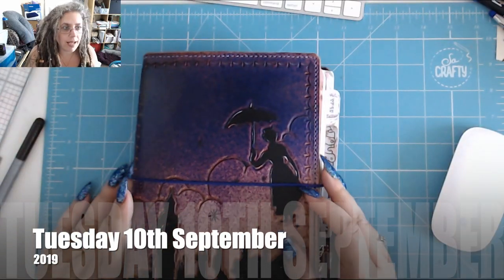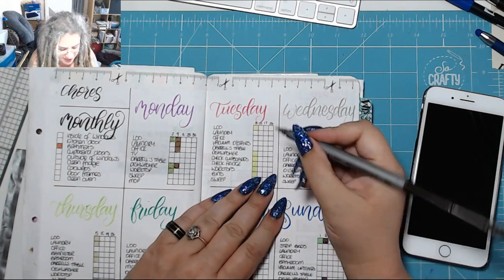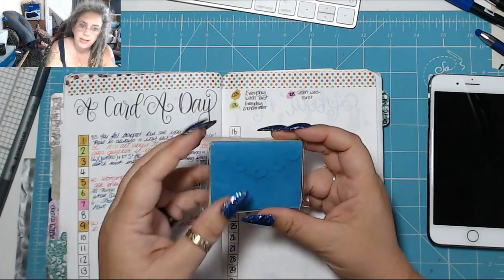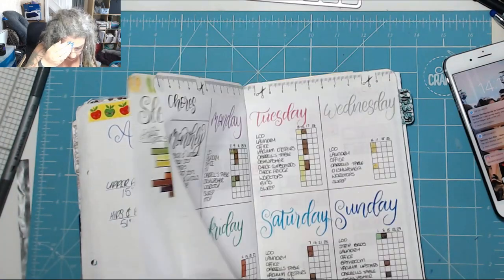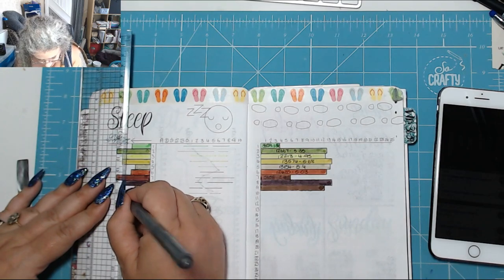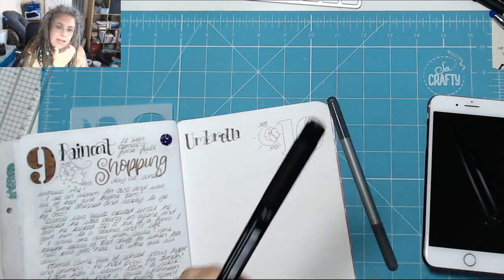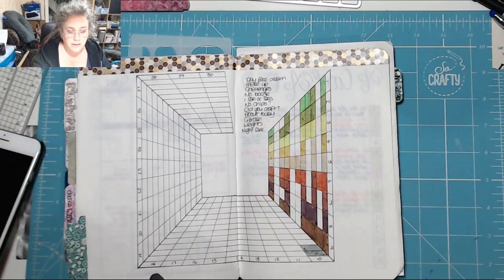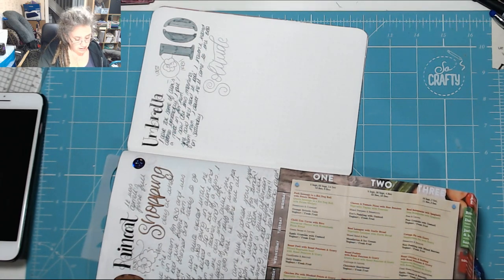Solitude! Today in my BuJo 10th September 2019